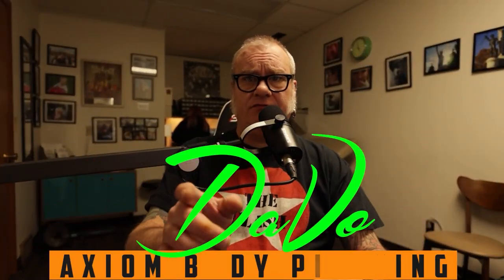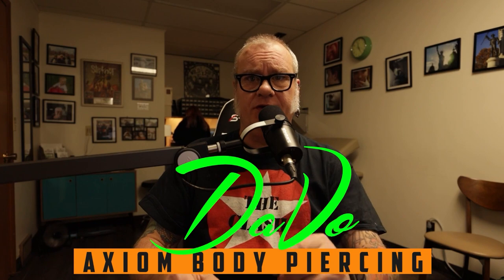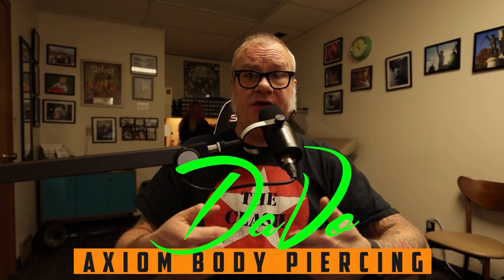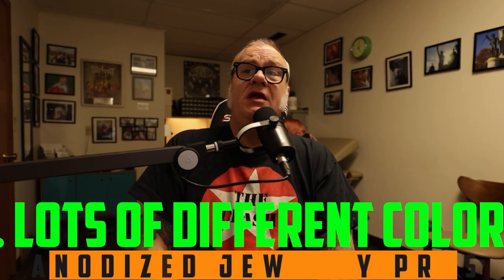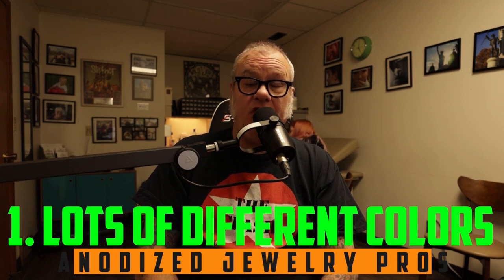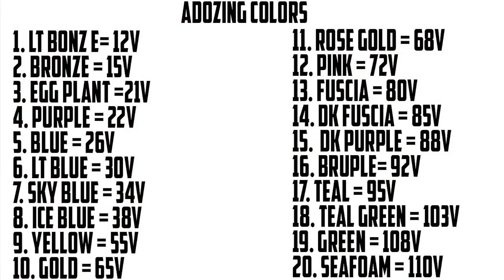Anodized Body Piercing Jewelry Pros & Cons by a Piercer S02 EP41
In Season 2 Episode 41, DaVo covers the Pros and Cons of Anodized Body Piercing Jewelry. This video covers just about everything you would need to know before getting the piercings and include Pros & Cons, risks, what you should consider beforehand the piercing experience, healing, jewelry, living with the piercing, care, and abandoning the piercing.

Show Notes:
Anodizing is a process that changes the reflection of light on the surface of metals to change the color.

History:

Anodizing was first used on an industrial scale to protect seaplane parts from corrosion.

Early methods involved chromic acid based process

Pros:

Many different colors

Colors without dyes or plating

safe for fresh piercings

reduces corrosion

can be redone

Cons

Can Fade

Only Titanium & Niobium

No Red or Black

plated on cheaper materials

Removing may damage finish

Things to look for:

The jewelry should be solid Titanium or Niobium. Other materials can not be anodized and it maybe plated.

Well Established Manufacture with Third Party verified bio-compatible

Many studios offer anodizing on site for a small fee.

The studio should offer to sterilize the jewelry

Living with Anodized Jewelry:

There really is no additional care needed.

Jewelry that is more in contact with bodily fluids or clothing, will fade faster

The jewelry can be cleaned and re-anodized if needed

The color can even be adjusted with a higher voltage. You can go up but to go down, the oxidized layer much be removed.

All photos are used in the spirit of Fair Uses.